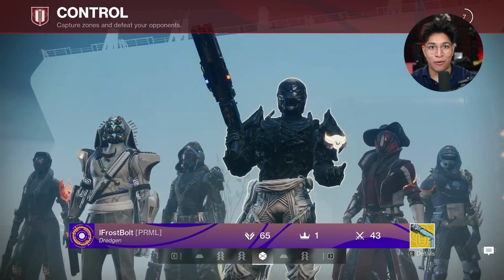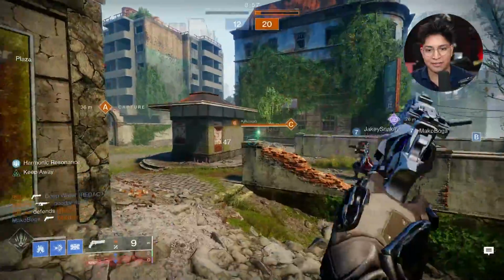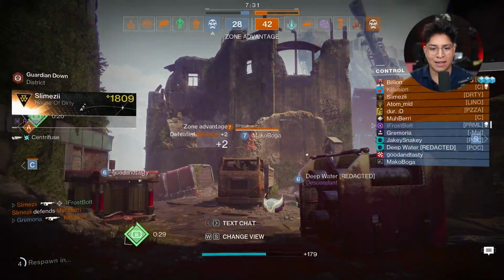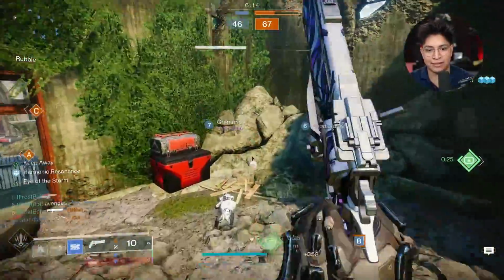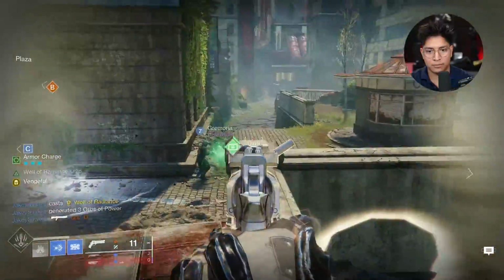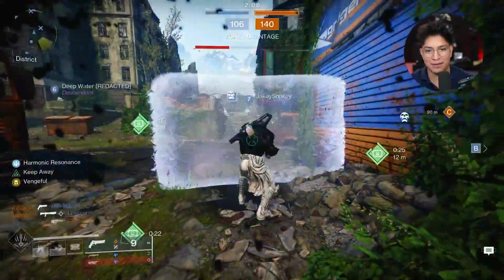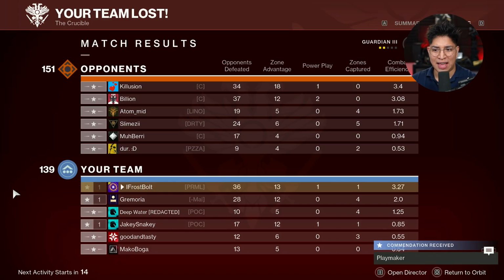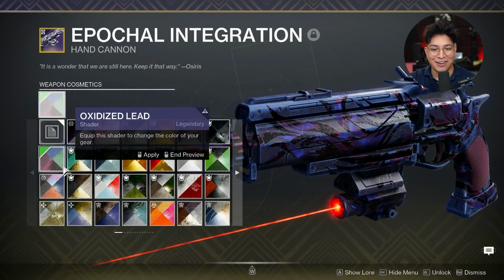Epochal Integration, The Most Beautiful Hand Cannon!! (SO COOL!)